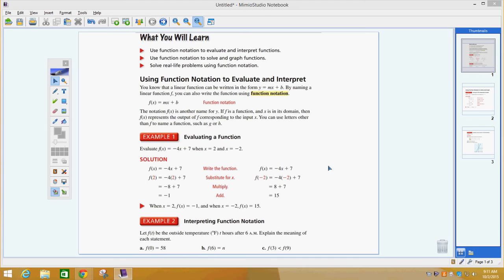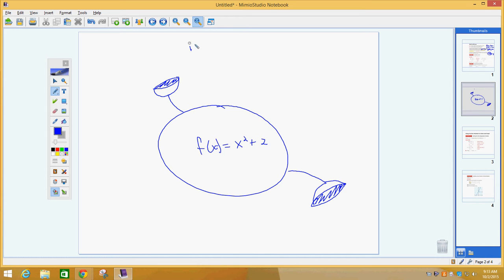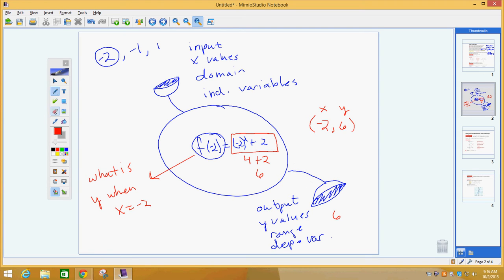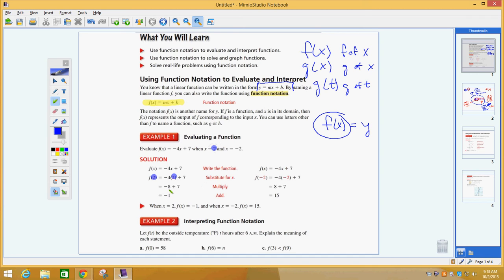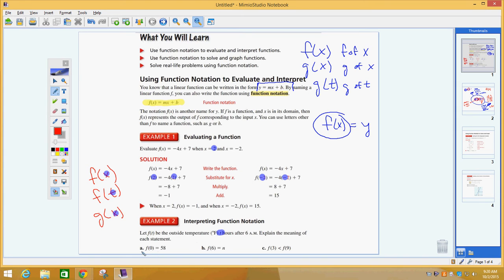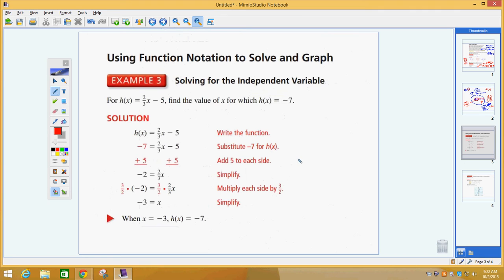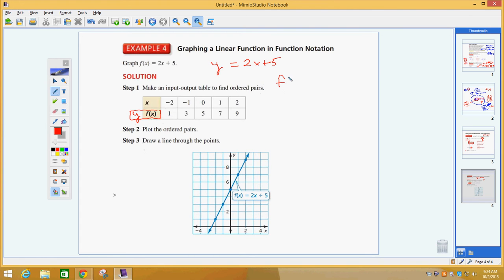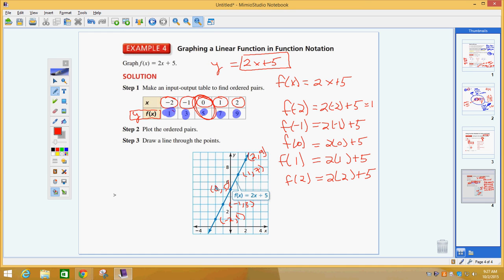functions 3 3